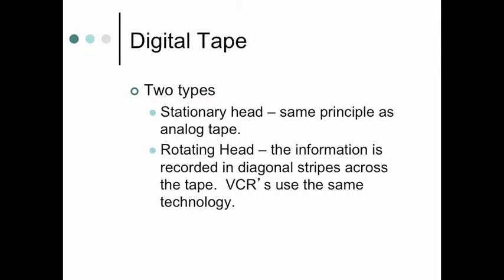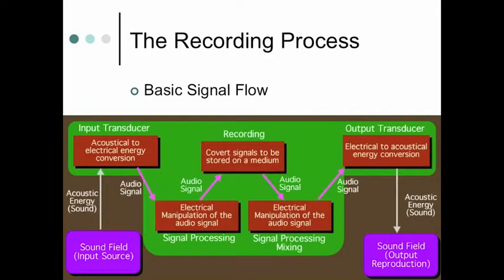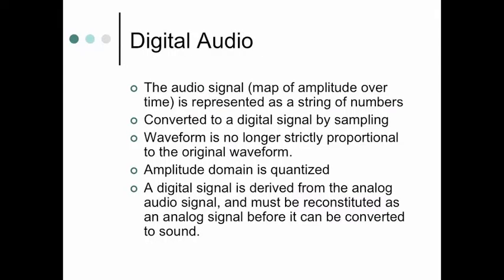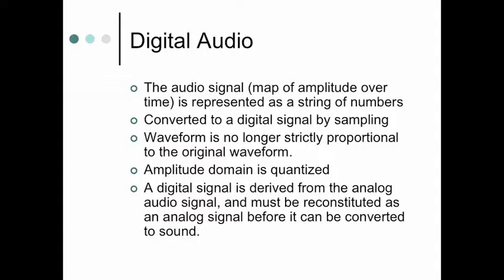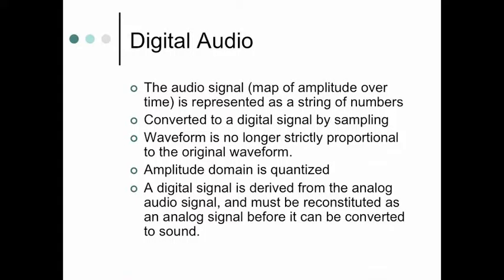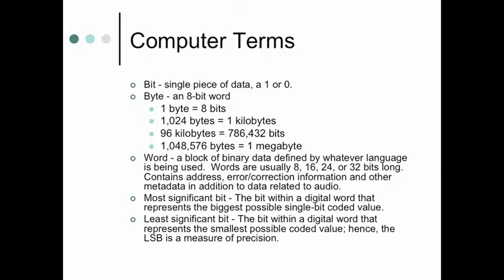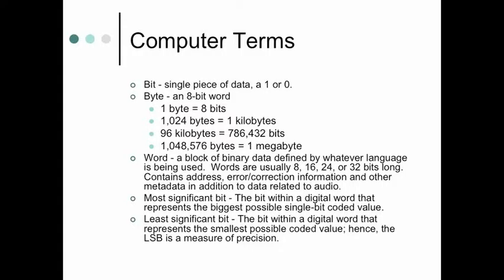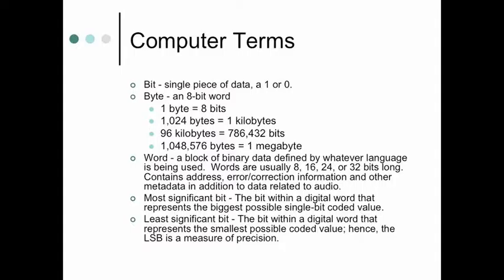Week 9 Analog and digital Audio (Full Length) Part 5